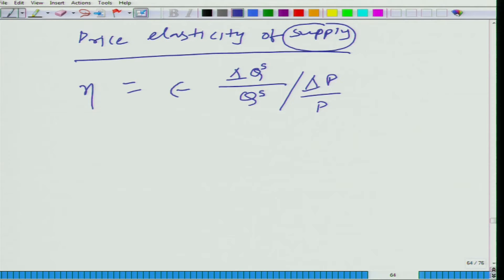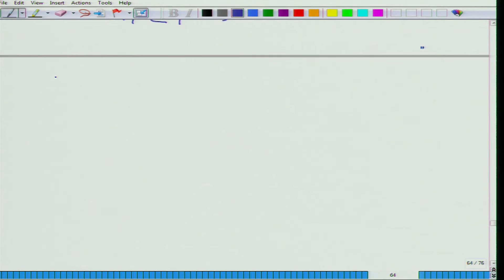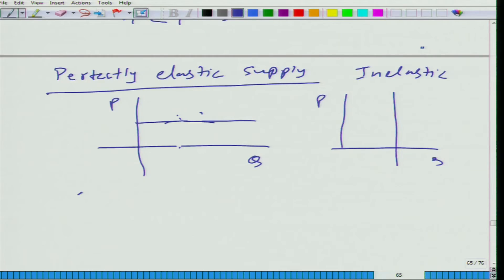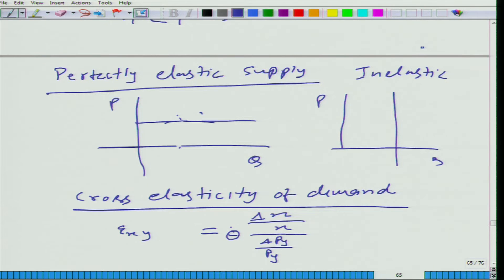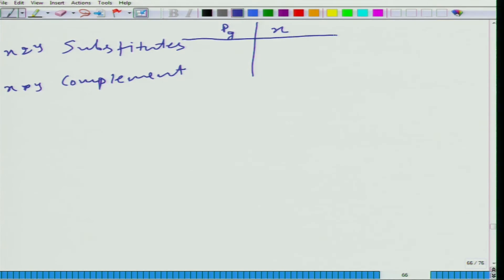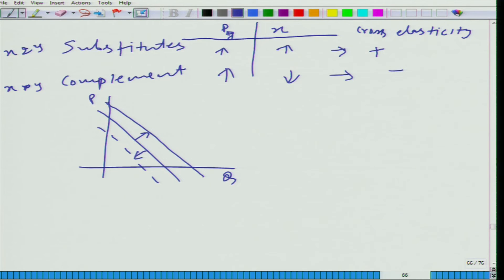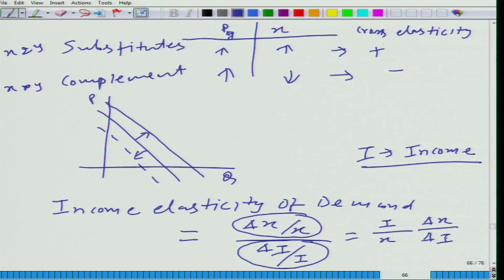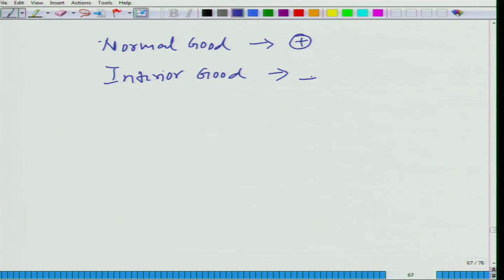Lecture-26 More on Elasticity